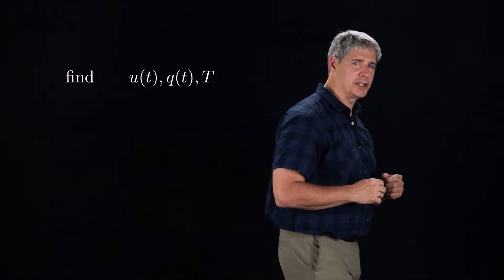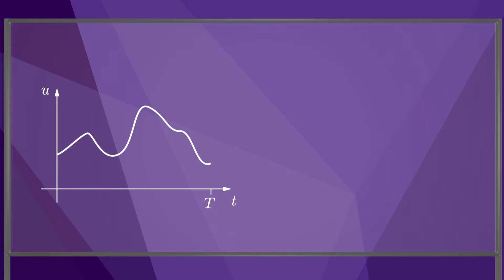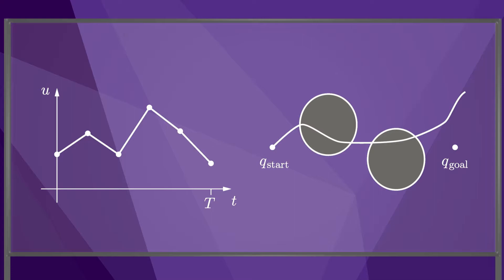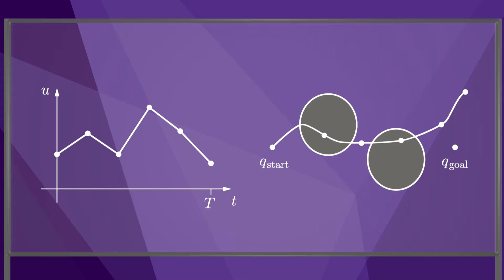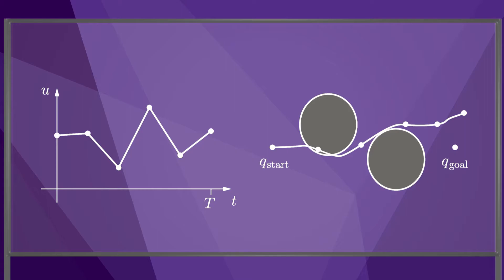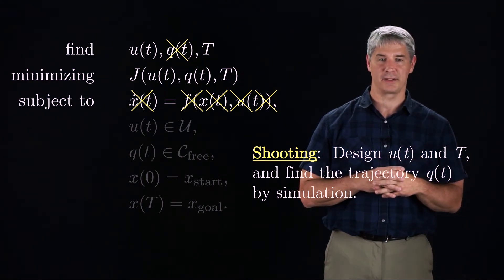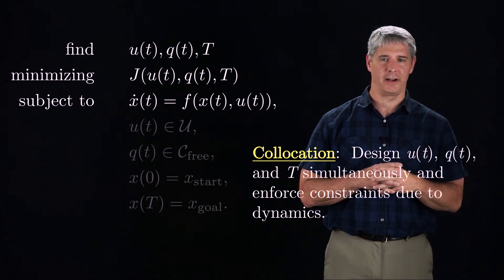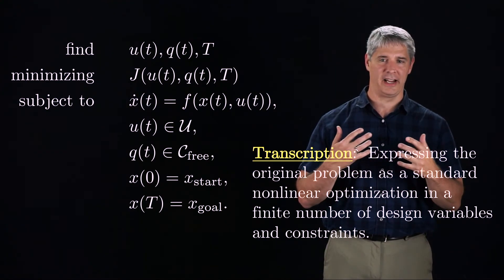Modern Robotics, Chapter 10.7: Nonlinear Optimization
This video is a brief introduction to the broad field of optimization-based approaches for robot motion planning.